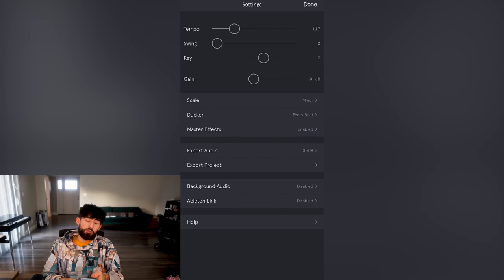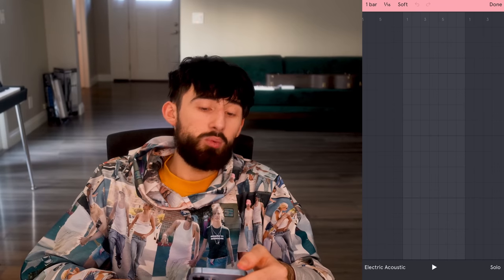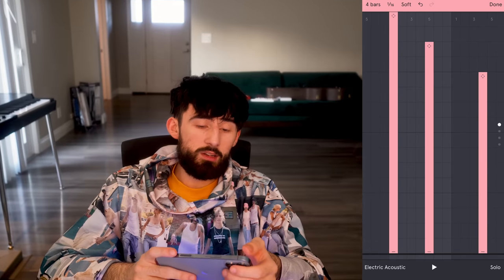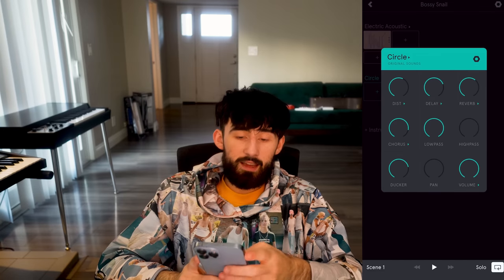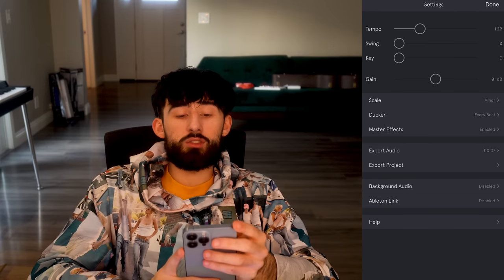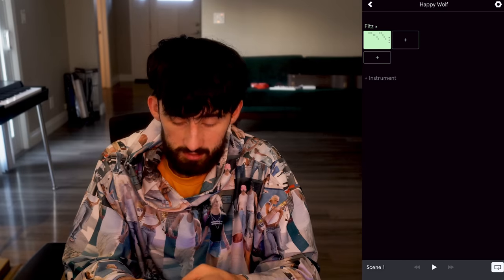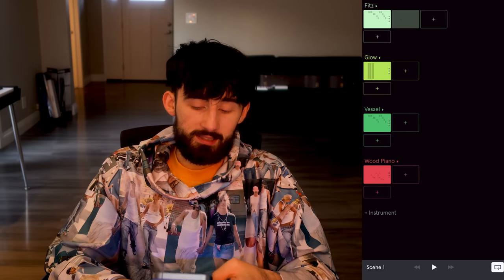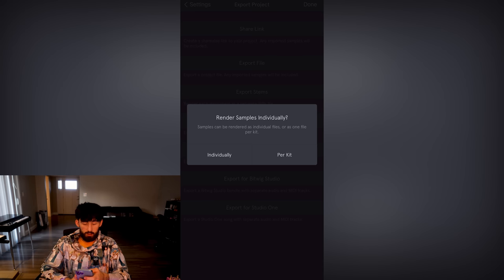THIS MOBILE DAW IS BETTER THAN FL STUDIO